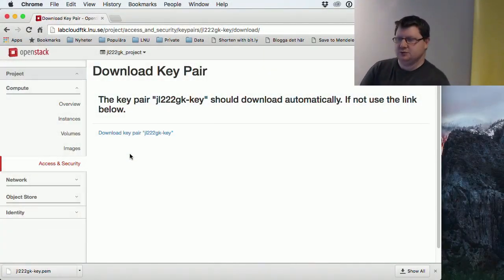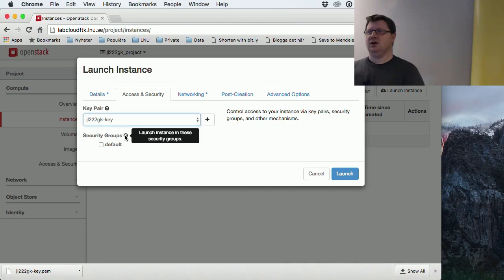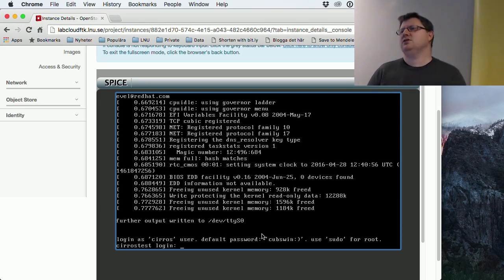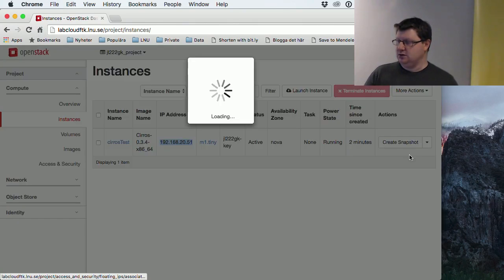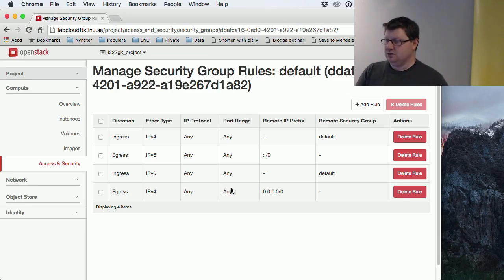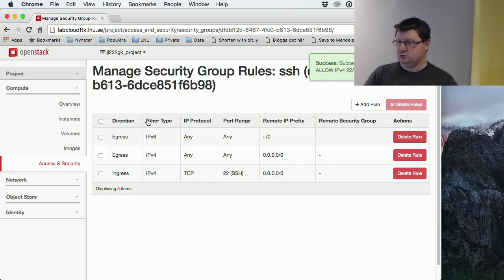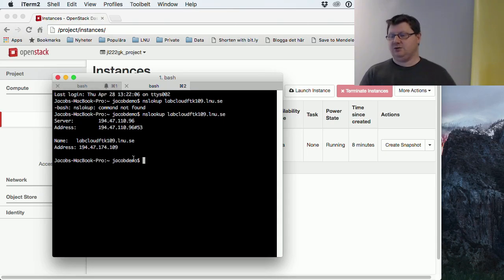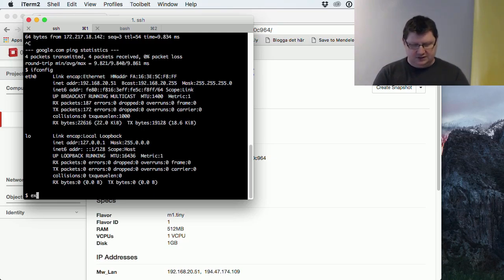1DV031 - Demo Lab Cloud - 4. Web Interface - Create a Machine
Demo Content:
0:04 Create Instance
  03:30 Console
  14:34 Network
  06:08 Floating IP
07:14 Security Group
  08:50 Create new
  12:45 Assign to Instance
13:05 Connecting to the Instance